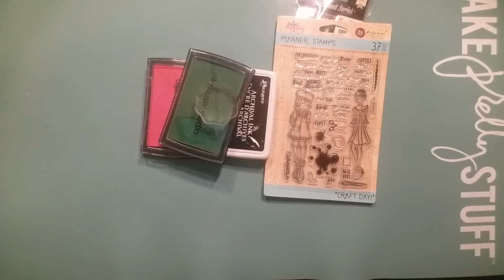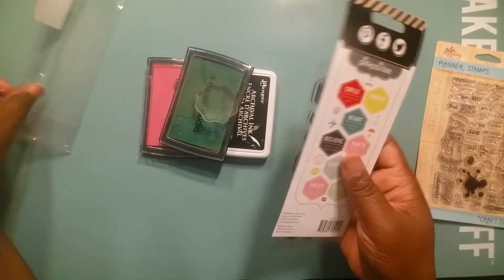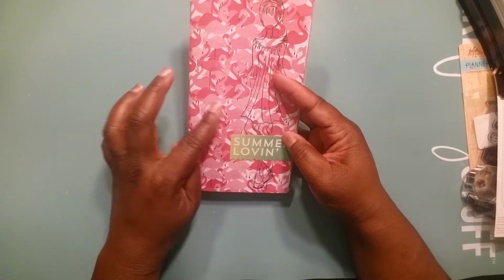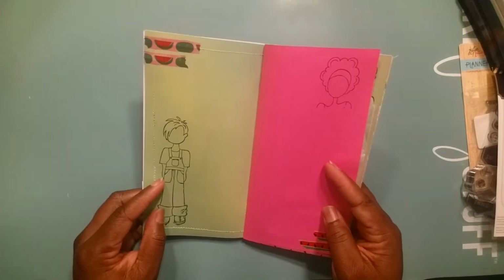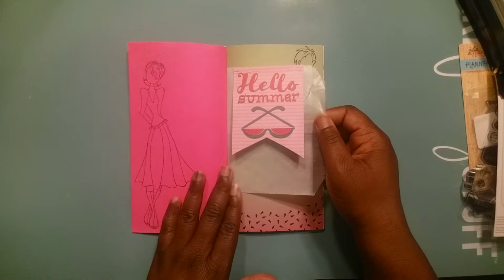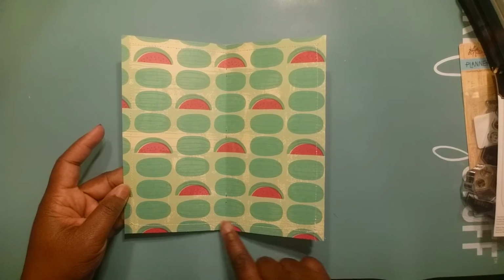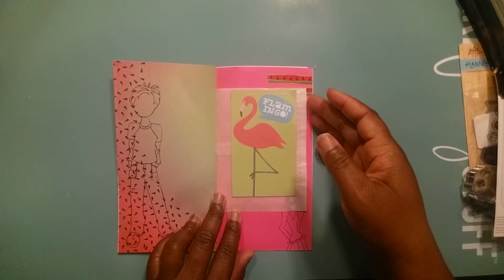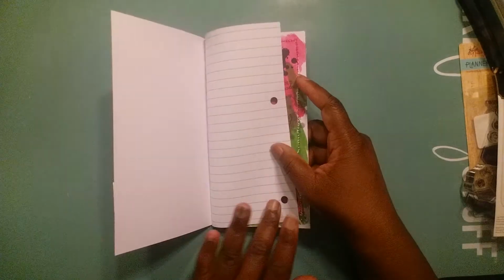Julie Nutting Prima Doll Collaboration ~ July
Collaborators